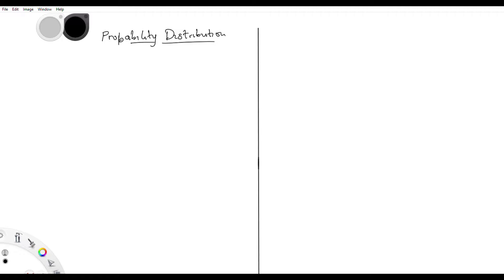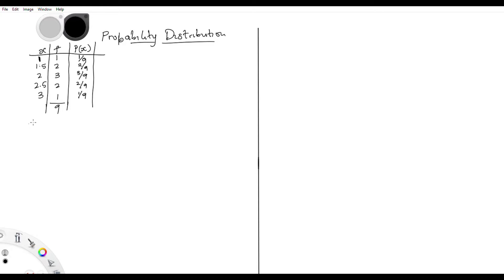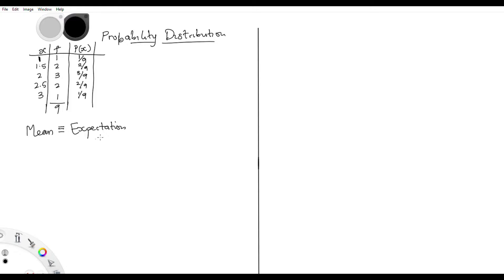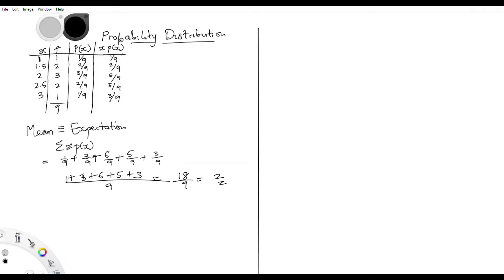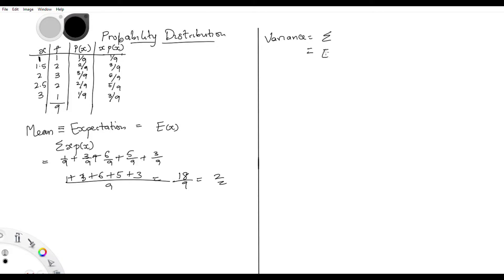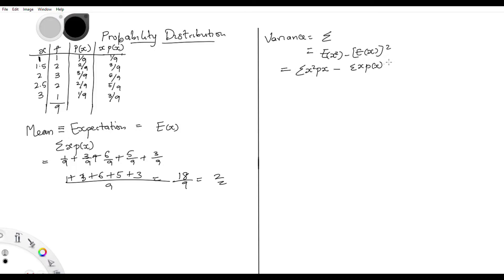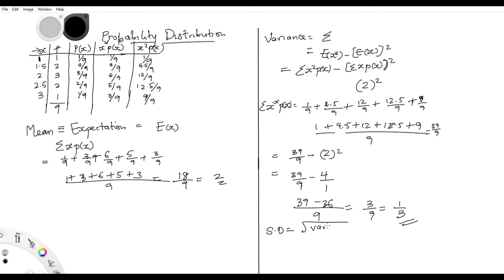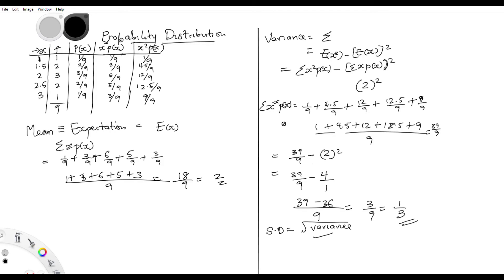STS 201: PROBABILITY DISTRIBUTION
Sorry the voice over is not clear enough.

Here is a tutorial on probability distribution. Sorry it took so long to make another video.